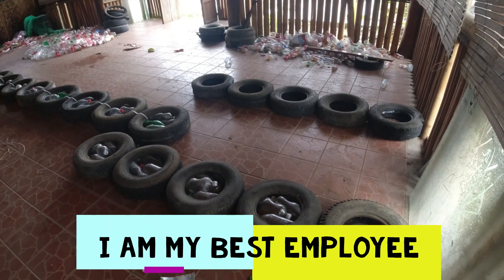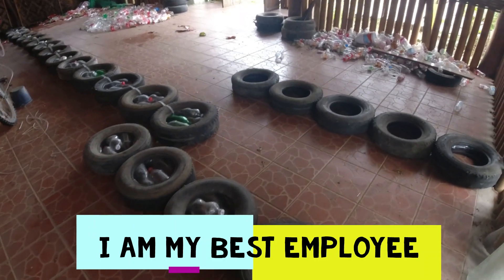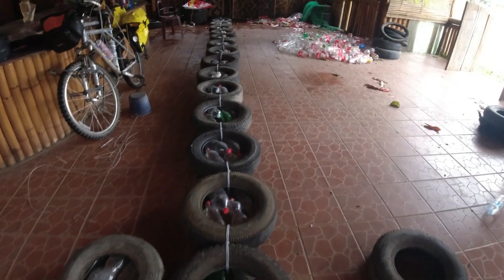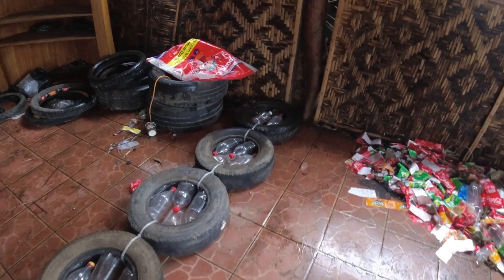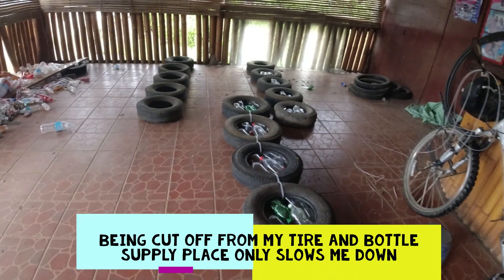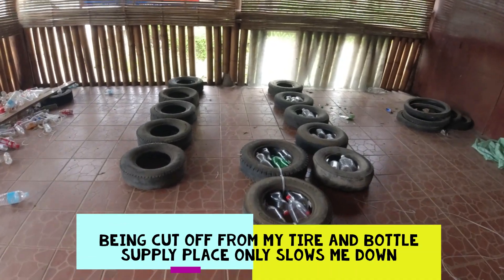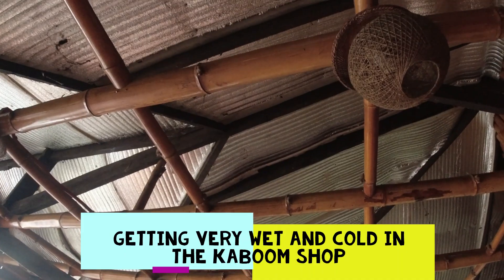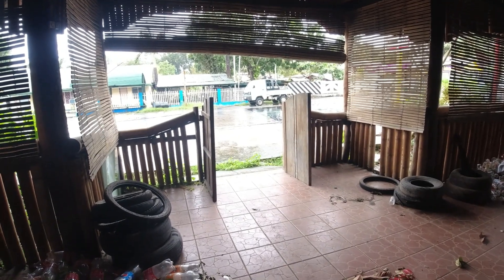Camiguin Island Progress Stops Plastics to the Ocean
Camiguin Island progress being made, with tires and bottles, blood and sweat. Angels Kaboom 005 will be made and installed in the fifth and last Mambajao canal,,,what ever difficulties may occur... I am still without power but have temporary office set up in Kaboom factory thanks to Jimmy my neighbor here and his generosity to let me plug in.